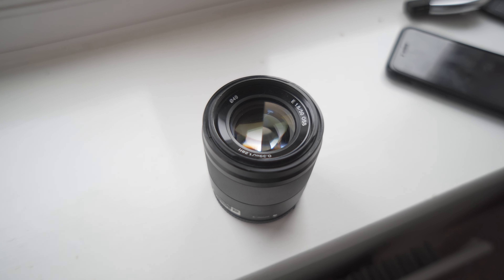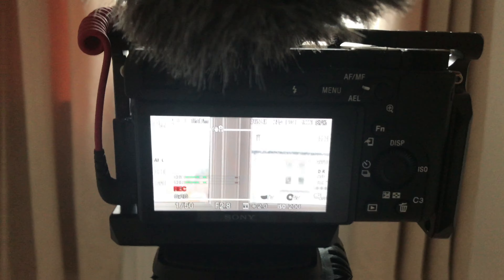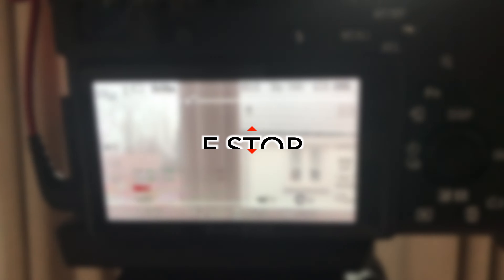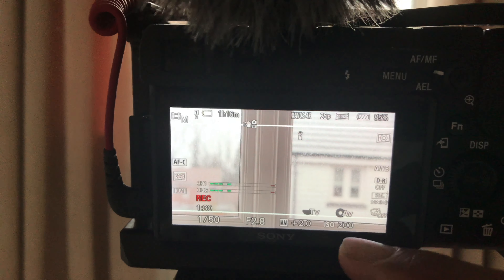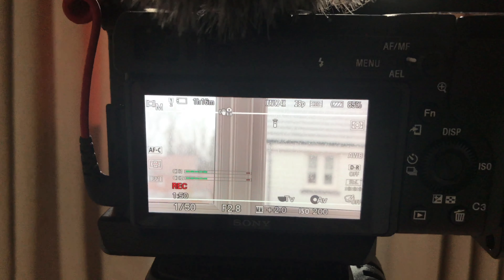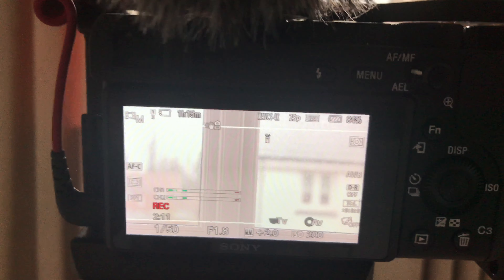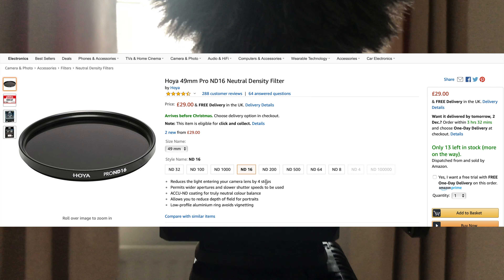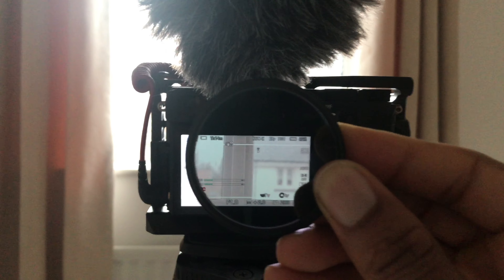You NEED this if you record VIDEO! - Hoya 49 mm Pro ND 8 Filter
Hey all,

In this video i show you a ND Filter and how they work from HOYA